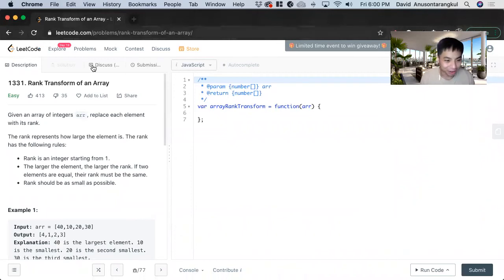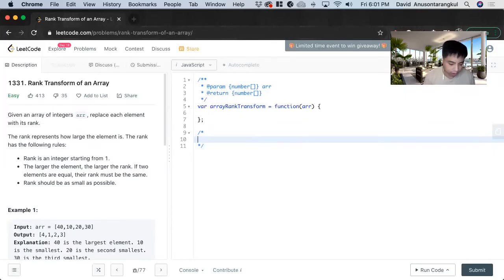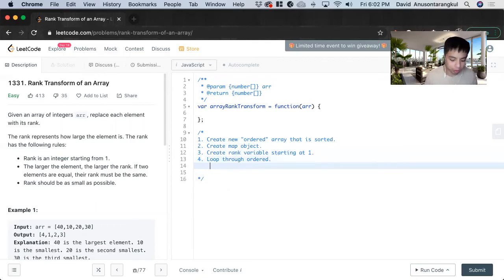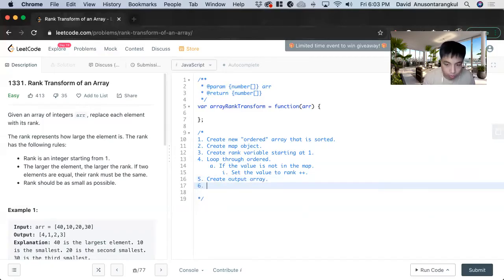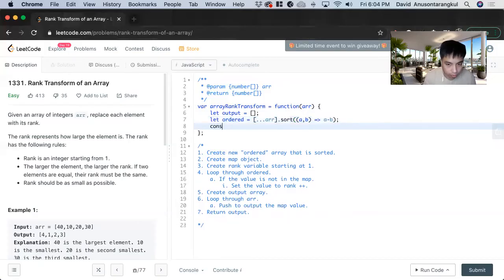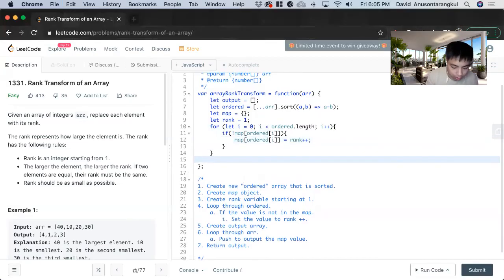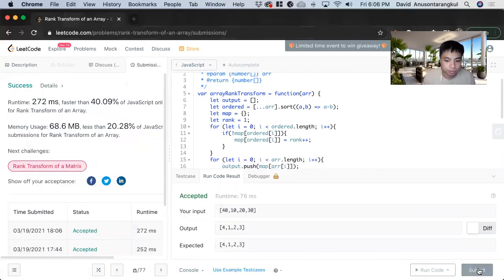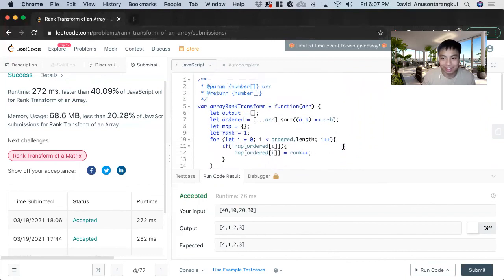How to Solve "1331 Rank Transform of an Array" on LeetCode? - Javascript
Problem: #1331 Rank Transform of an Array
Language
Difficulty: Easy

Strategy: Order array and use map
Time Complexity: O(nlog(n))
Space Complexity: O(n)

Pseudo Code:
1. Create new "ordered" array that is sorted.
2. Create map object.
3. Create rank variable starting at 1.
4. Loop through ordered.
  a. If the value is not in the map.
    i. Set the value to rank ++.
5. Create output array.
6. Loop through arr.
  a. Push to output the map value.
7. Return output.